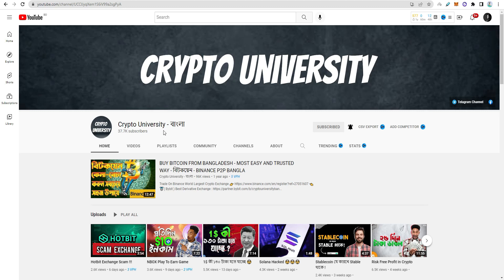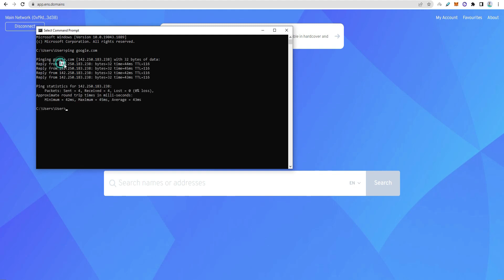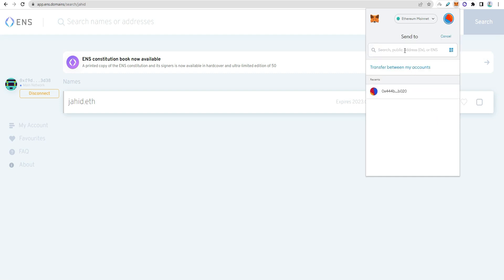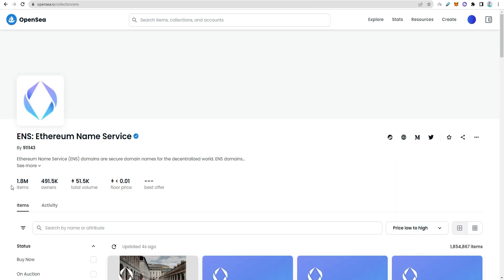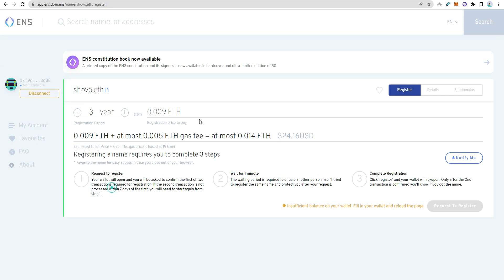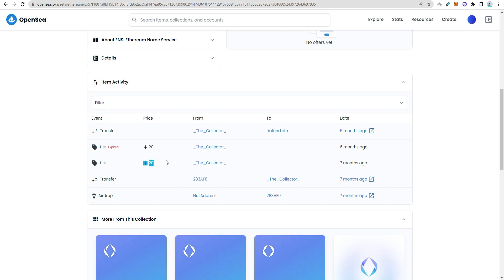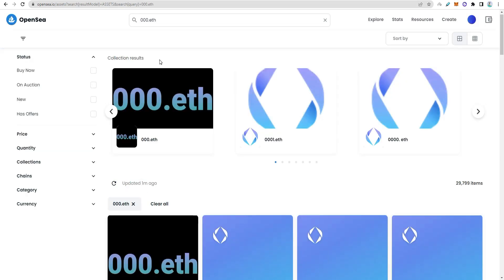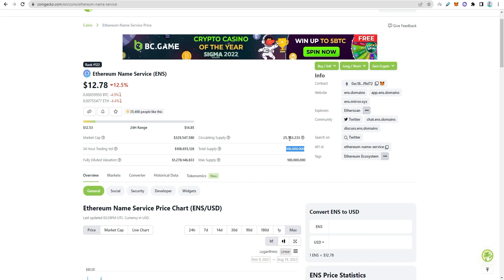ENS Domain যেভাবে কেনা বেচা করবেন !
✅ Best Crypto Exchange For You ✅